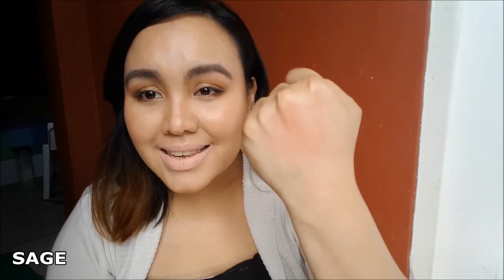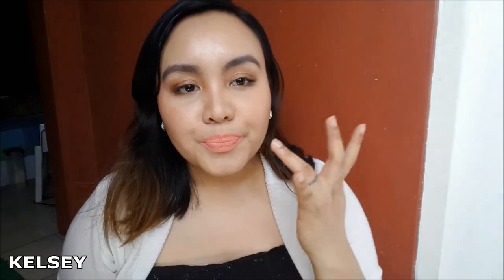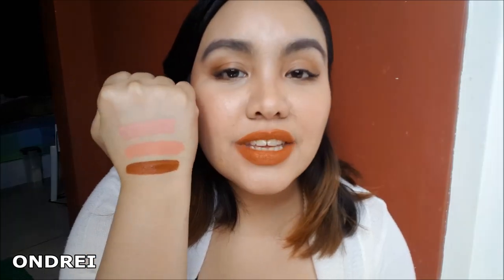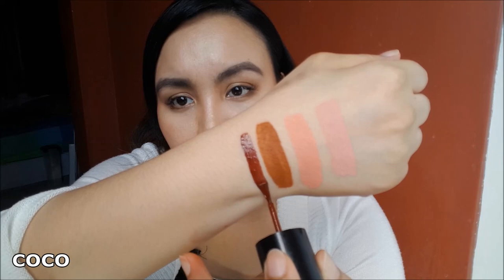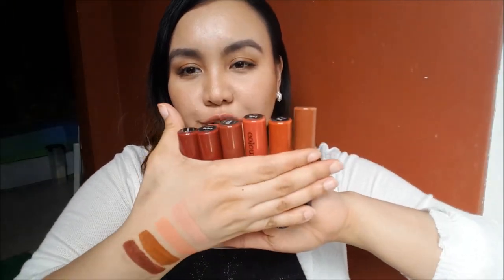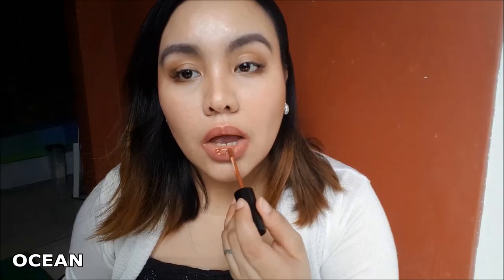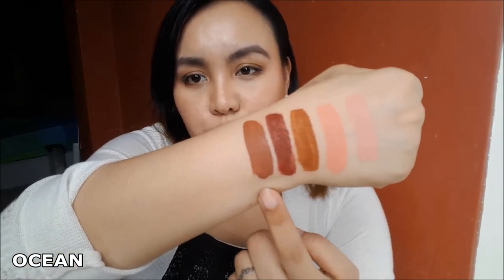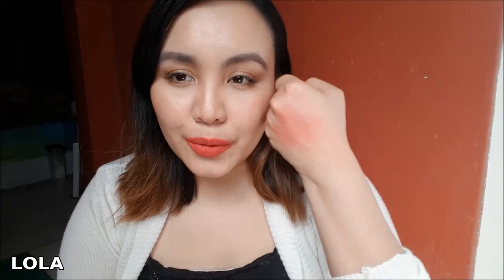My Colourette Colourtint Collection!